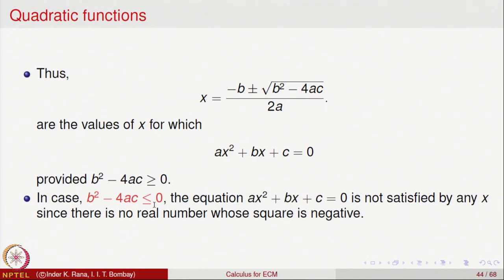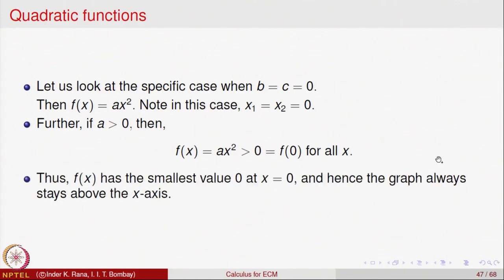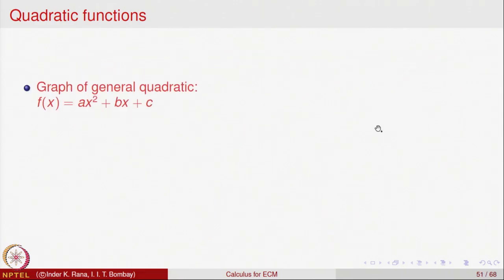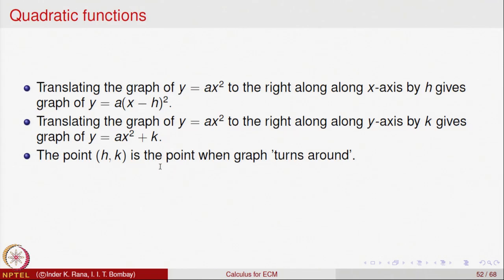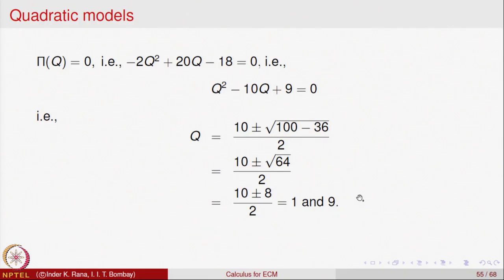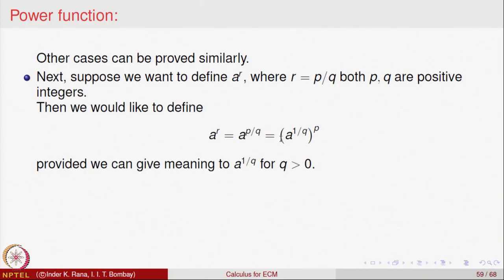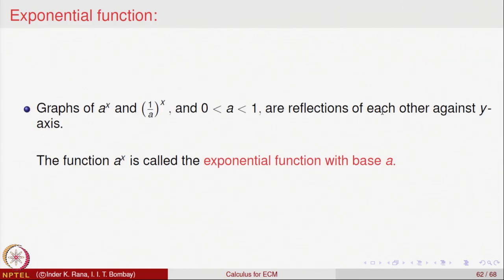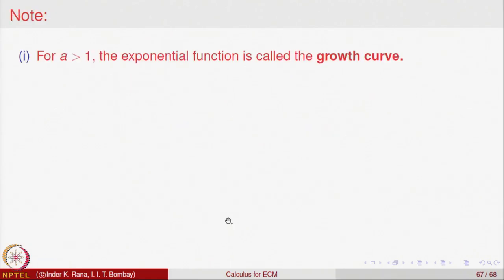Week 3 - Lecture 12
Quadratic Functions, Quadratic Models, Power Function, Exponential Function